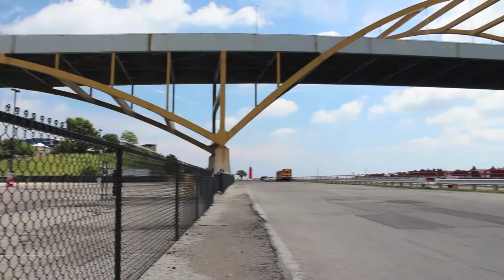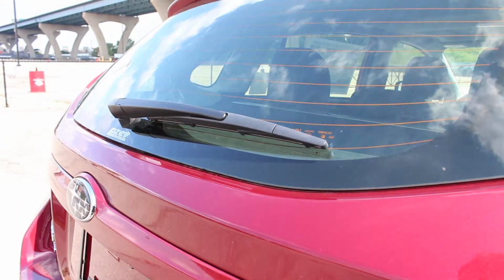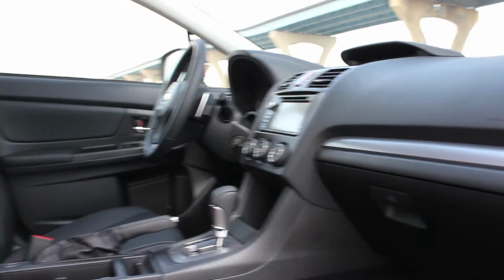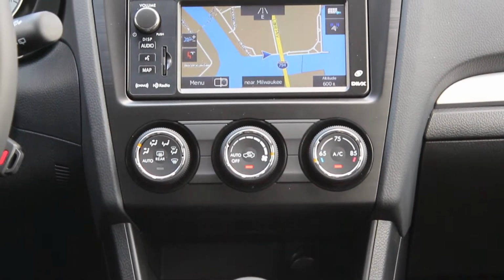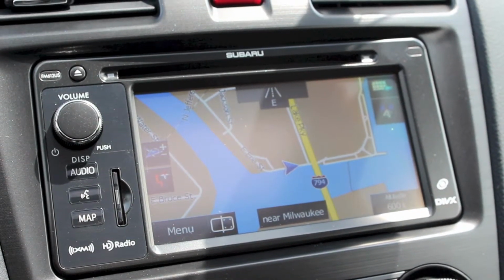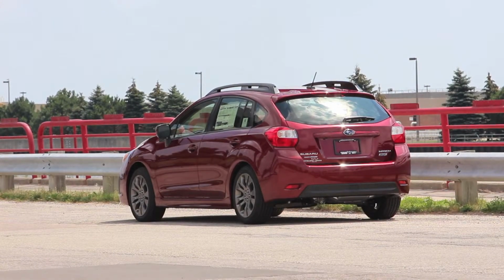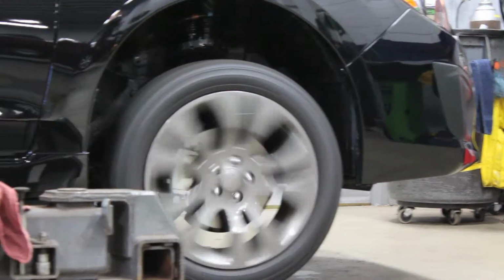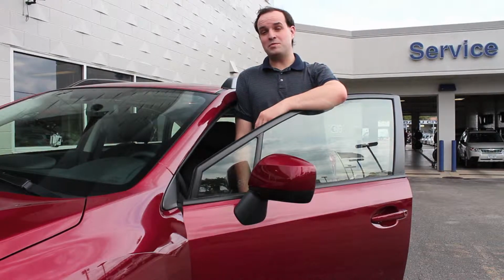Driven: Subaru Impreza Sport Limited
Experience the Subaru Impreza Sport; a unique blend of luxury, utility & practicality - all in a small car with standard All-Wheel-Drive.